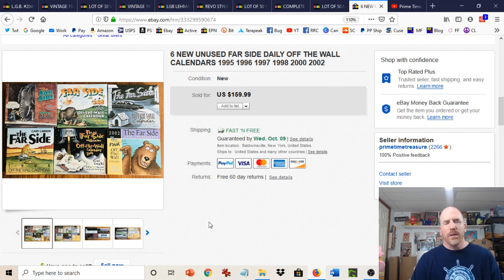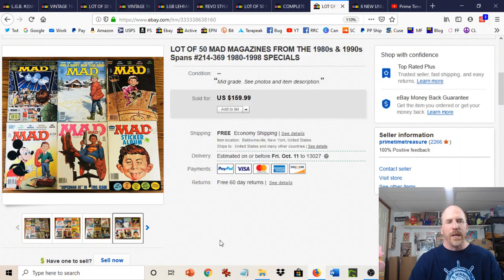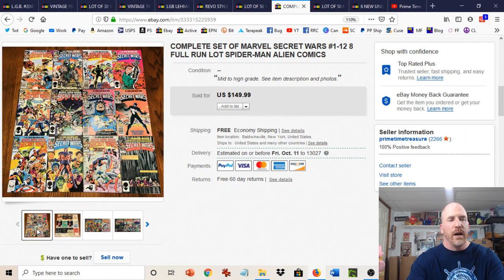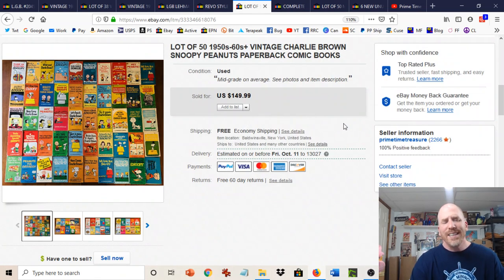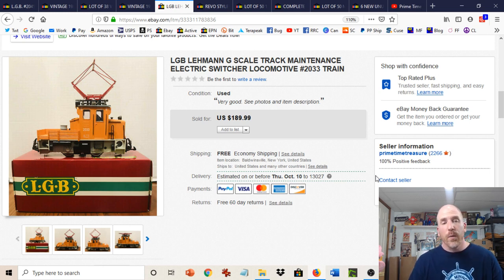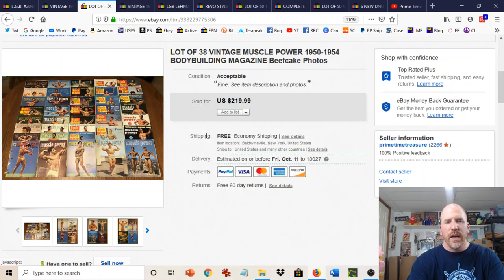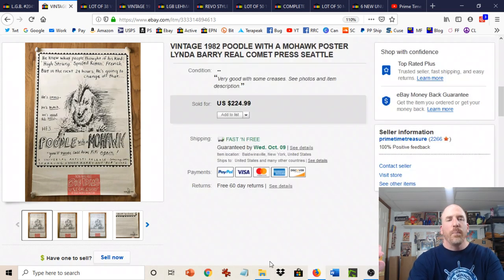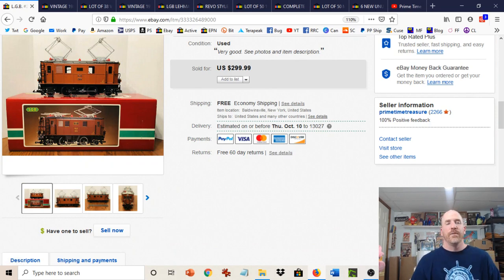Top 10 Items Sold for $125+ In My Ebay Store: September 2019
Check out the top 10 most expensive and most profitable items in my Ebay store that sold in my Ebay Store in September 2019 for $125 or more.

ITEMS I USE IN MY RESELLING BUSINESS:

PRINTER:

500 Thermal Labels (4x6)

POLYMAILERS:

100 Metronic 24x24 Poly Mailers
100 iMBAPrice 10x13 Poly Mailers

TAPE (INVISIBLE)

TAPE (PACKING)